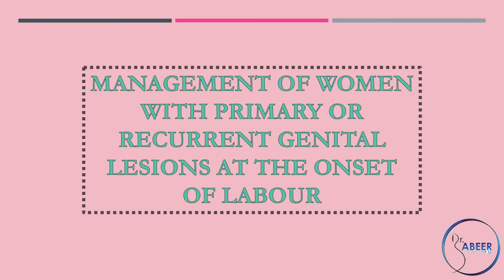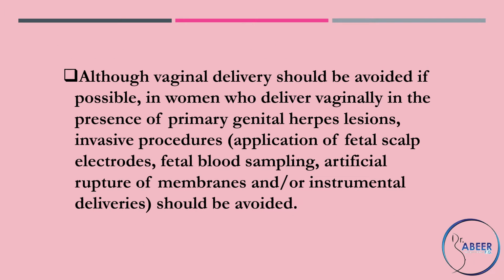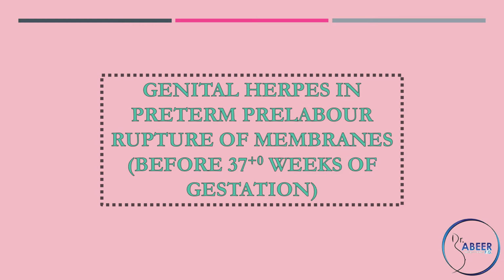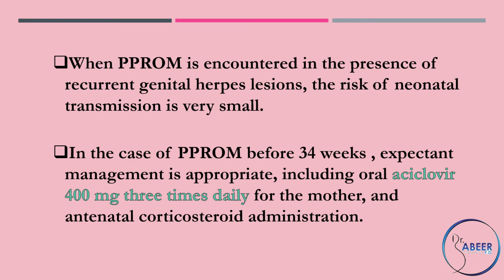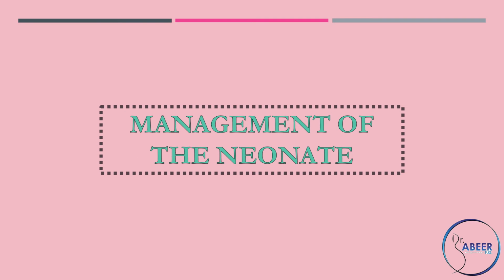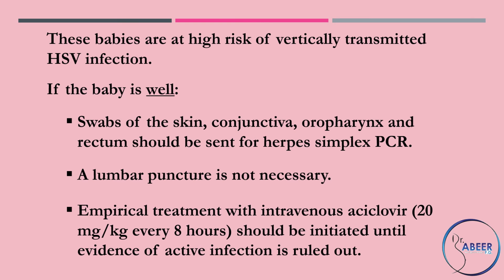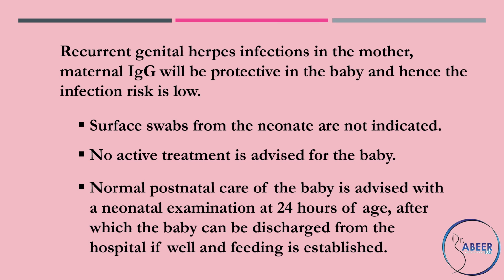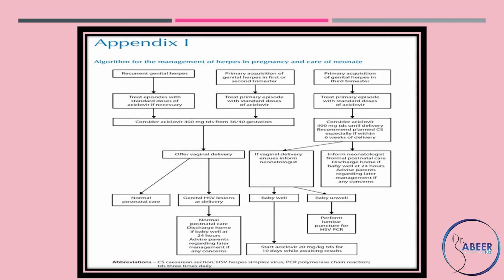Advanced ObsGyne Lecture Management of Genital Herpes in Pregnancy Part 2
This guideline provides clinical guidance focusing on managing maternal infection to reduce the risk of transmission of herpes simplex virus (HSV) at birth.

This is the second part of the lecture.
to view the First part.